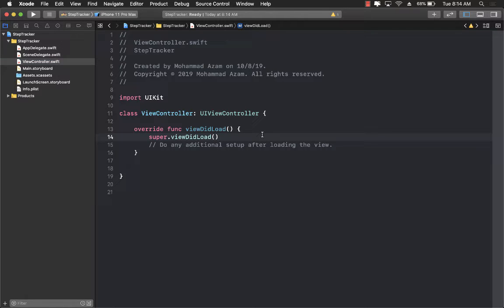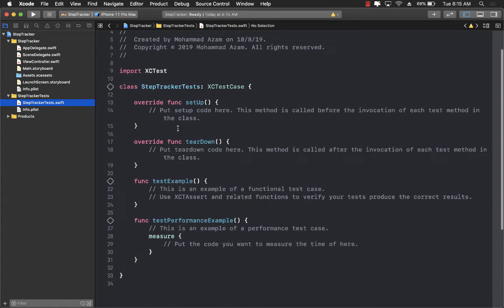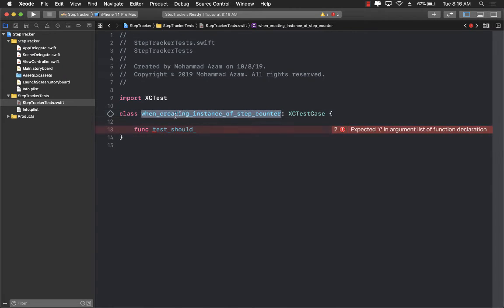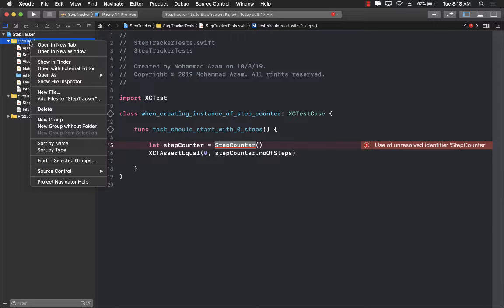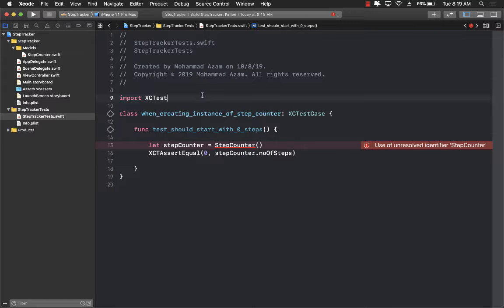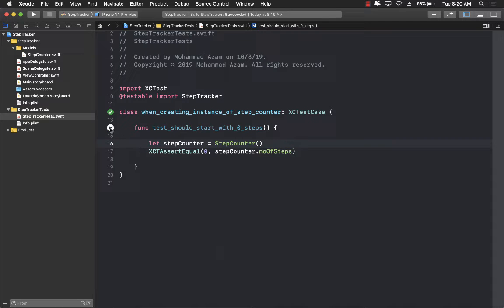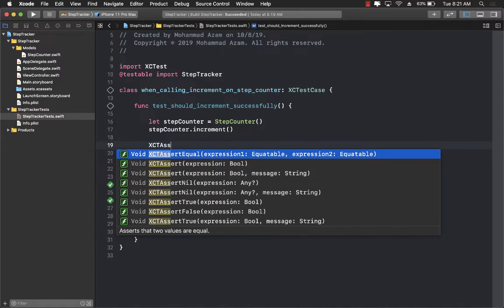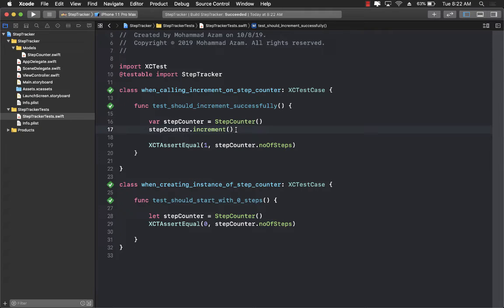Step Counter Using Test Driven Development in Swift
In this video, Mohammad Azam is going to demonstrate how to implement a step counter using the principles of test driven development in Swift.